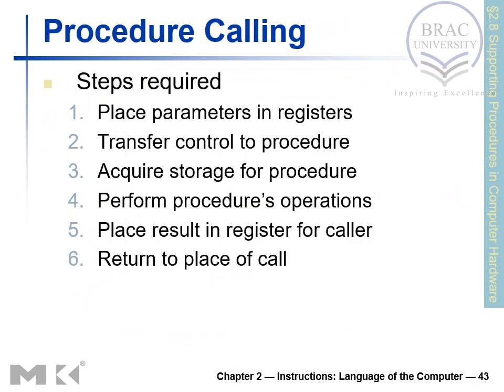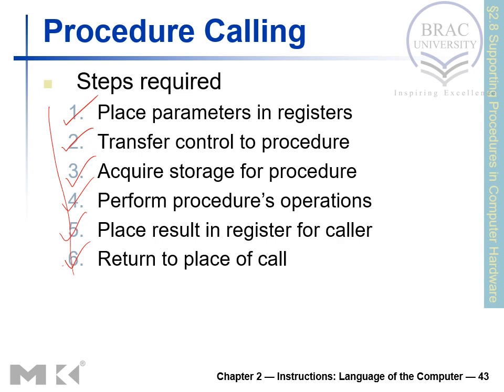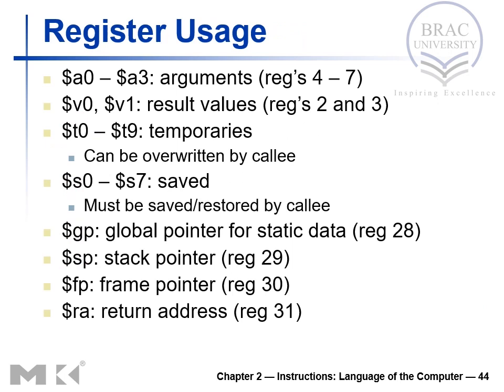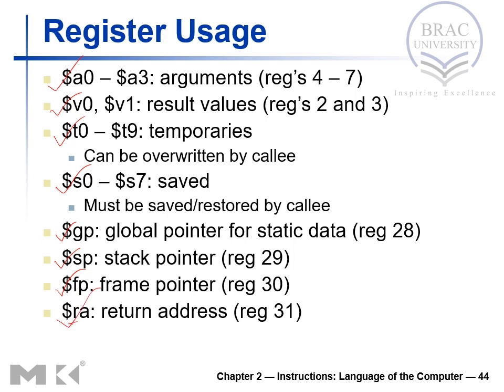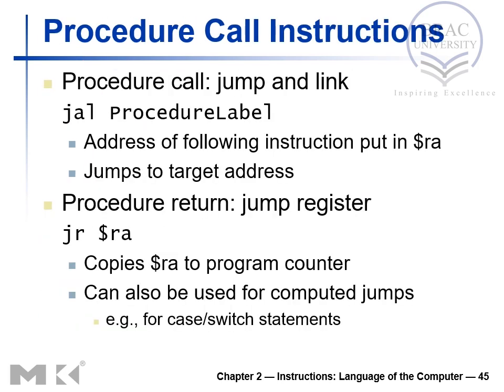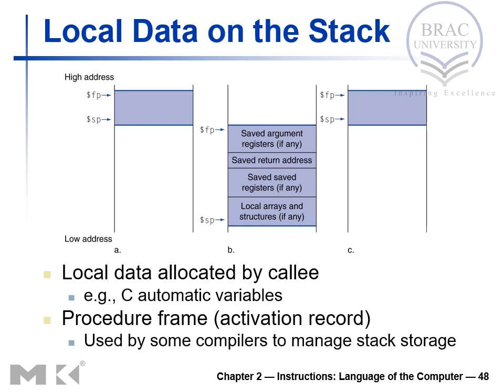Instructions: Language of the Computer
Procedure Calling, Jump and Link Instruction, Stack, Leaf Procedures